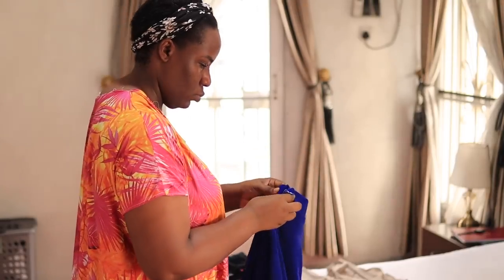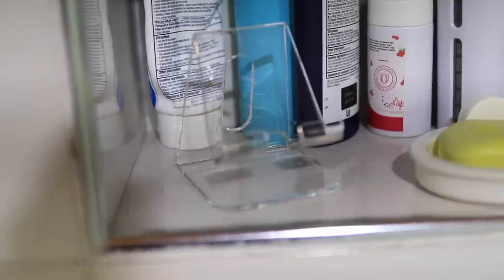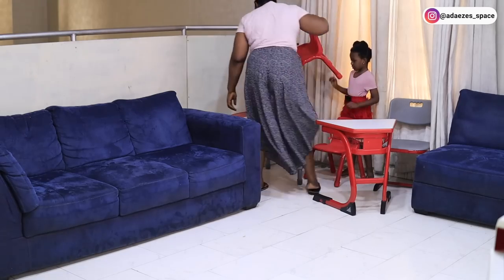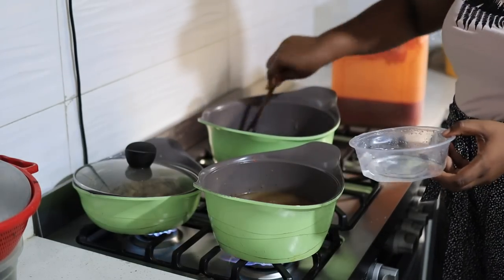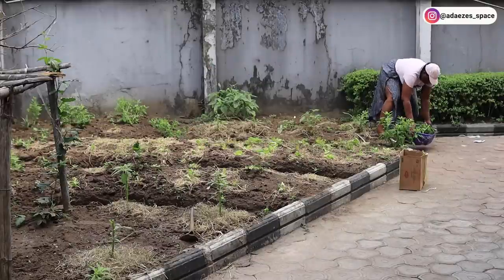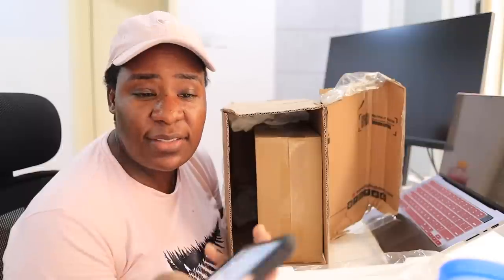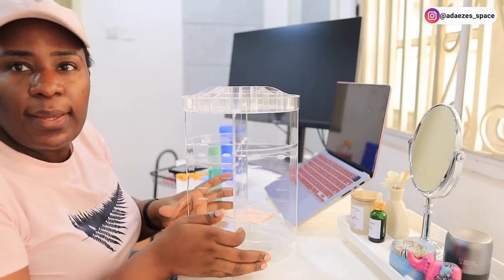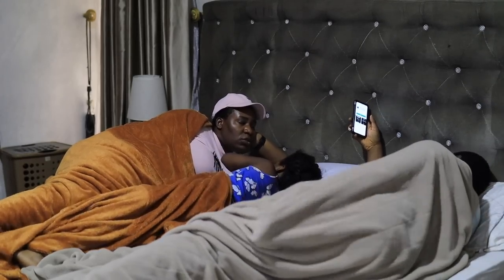MY LIFE AS A SUCCESSFUL 30+, FARMER, YOUTUBER, MOM OF 3...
FAQs
1. What Camera do you film with?

1b. What Lens do you film with?

2. Do you use artificial light?
Ans: Sometimes and when I do, I use this

3. What Microphone(s) do you use?
Ans: a. Rode Mic
b. Deity Lav Mic

4. Do you vlog with your phone?

5. What Software do you use to edit?
Ans: Final Cut Pro

6. Tripods?
Ans: Yes.
Long Tripod
Handheld/Table top

7. Laptop Cover

8. What do your Daughters' names mean?
         2. "AVA" (Origin: HEBREW) meaning "Life" or "Living One" or "Life Giver"
         3. "SOPHIA" (Origin: GREEK) meaning "Wisdom"